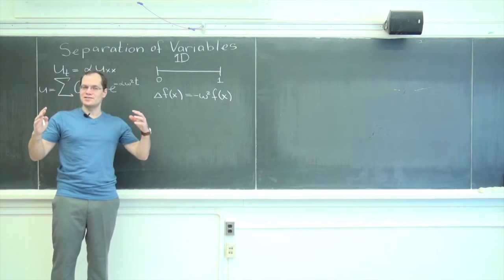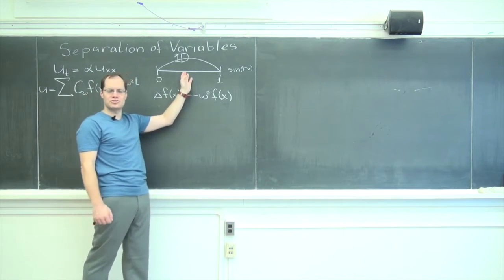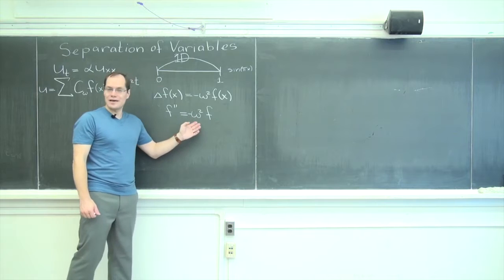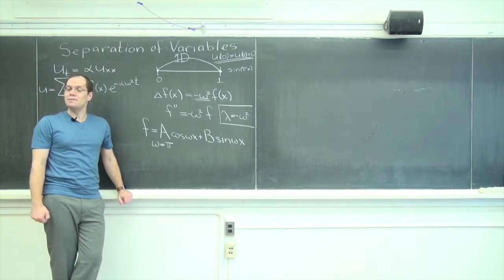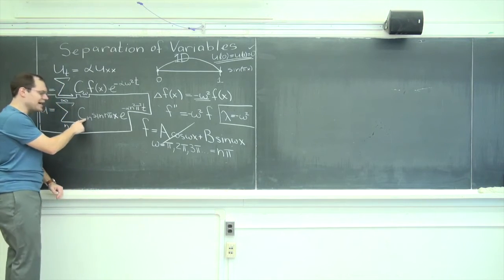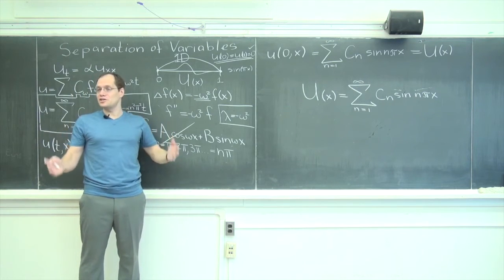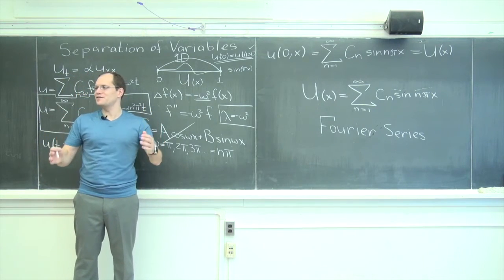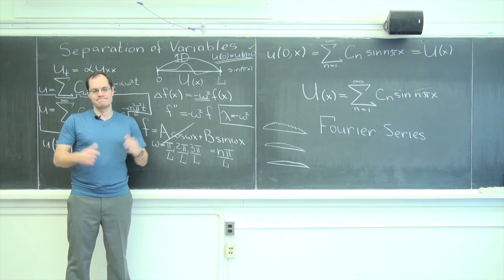Solving the Heat Equation in 1D and the Need for Fourier Series